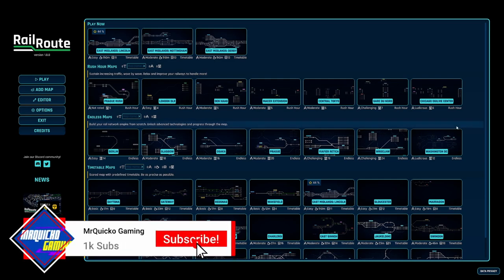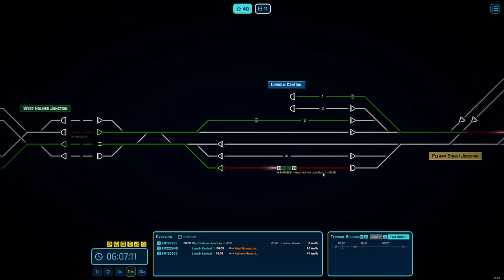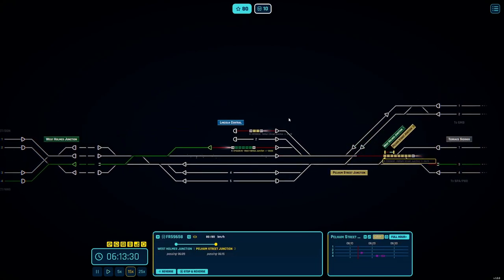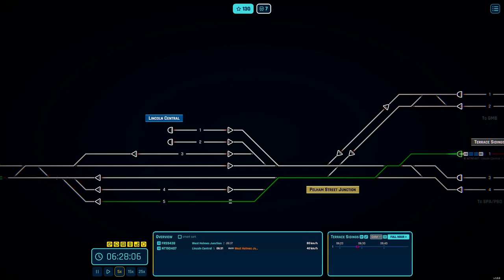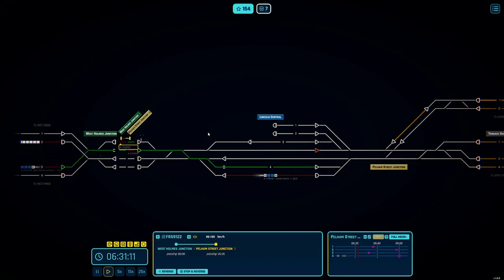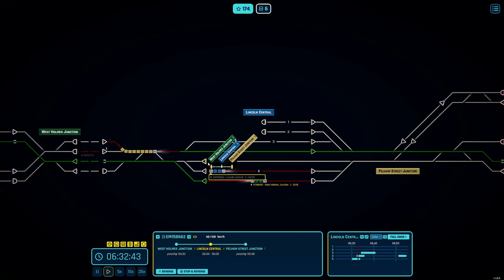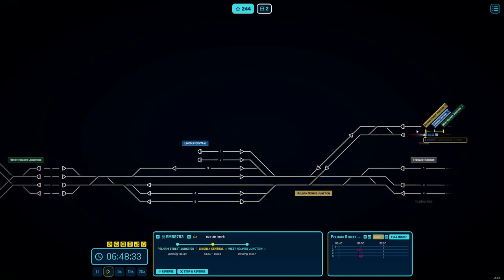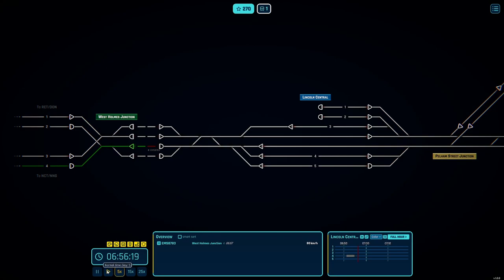Rail Route - Signalling Lincoln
Hello everyone, and welcome back to another Rail Route video!

Today we are doing the timetable map East Midlands: Lincoln. This map is from the steam workshop and is based off a real-life timetable and the map is as realistic as possible around Lincoln station in Lincolnshire. The time we are signalling is early morning so there is not too many trains running around, but it doesn't mean it will be smooth sailing!